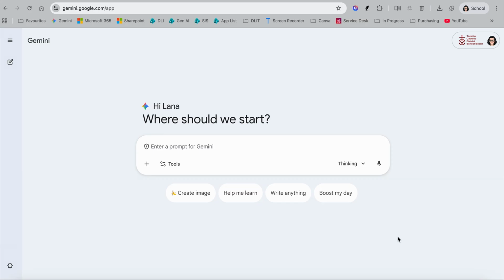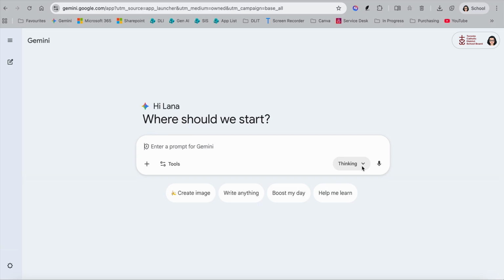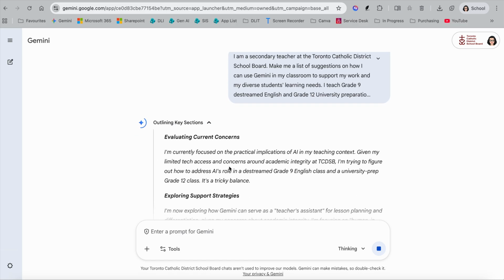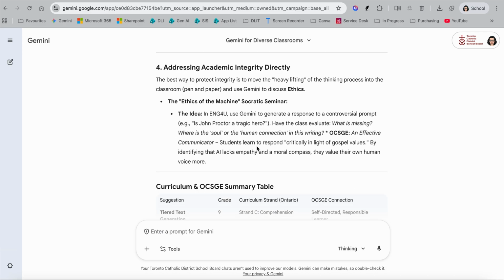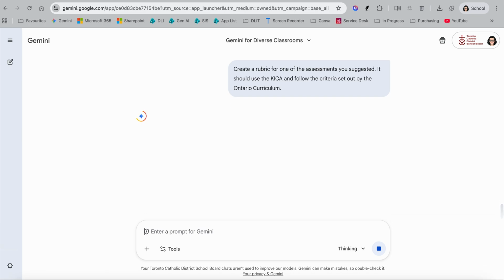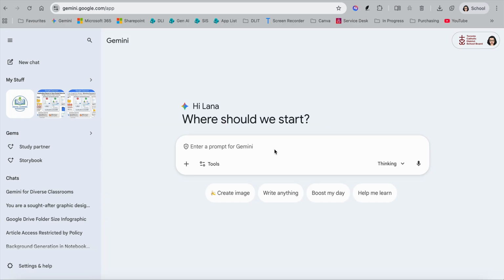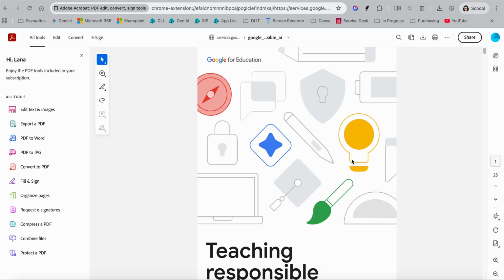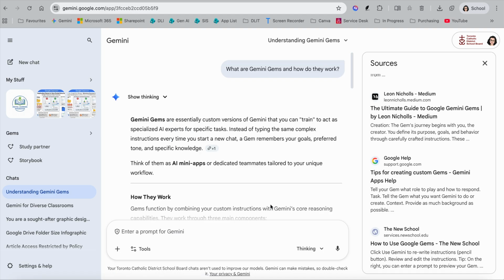Google Gemini Intro Tutorial